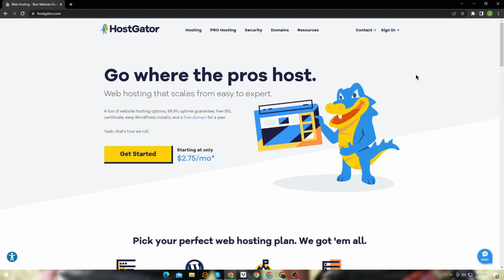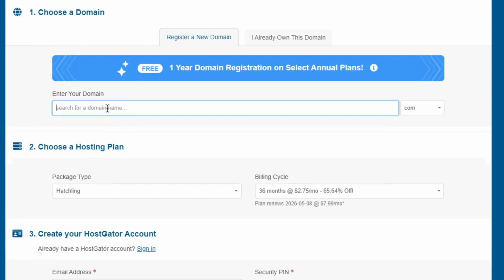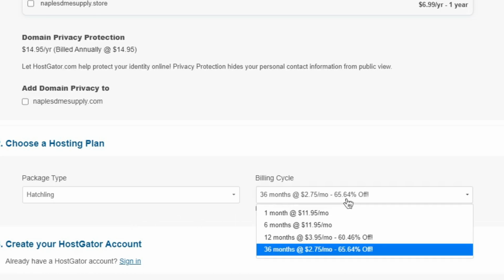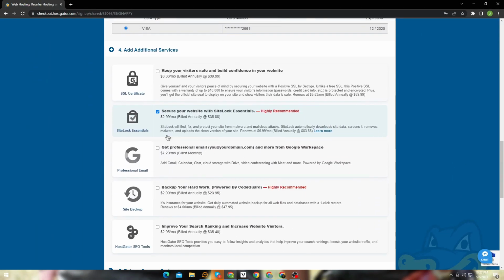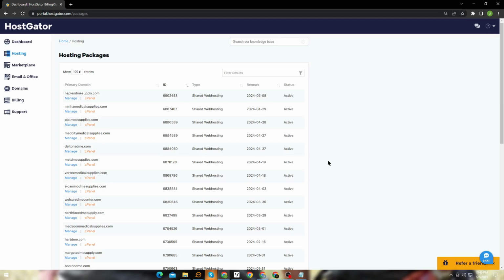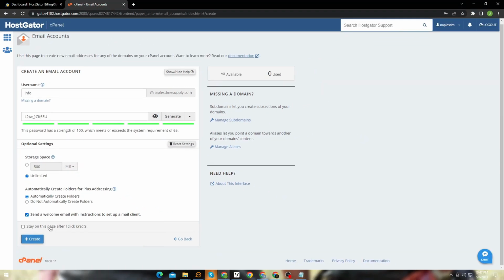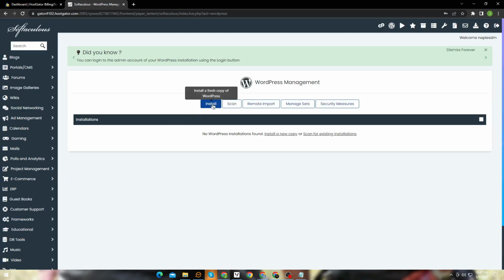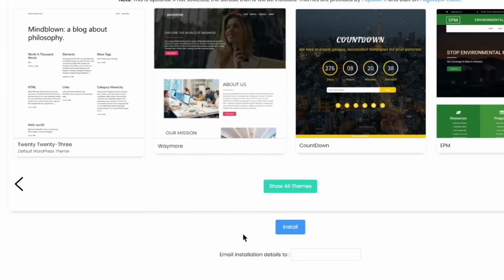Unlocking the Web - Free Domain with Hosting, Email Setup, and WordPress Installation Guide 🔥🔥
Discover the key to unlocking the potential of the web with our comprehensive guide. Learn how to obtain a free domain when you purchase hosting, set up professional email addresses, and effortlessly install WordPress. Maximize your online presence and get started on your digital journey today.

How To Fix All In One WP Migration Stuck at 100% | All In One WP Migration Import Not Working